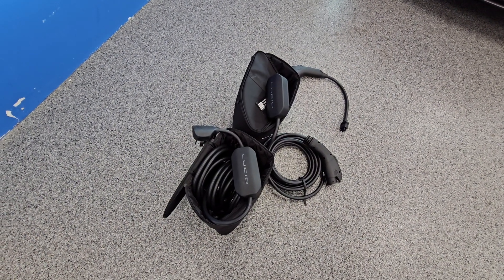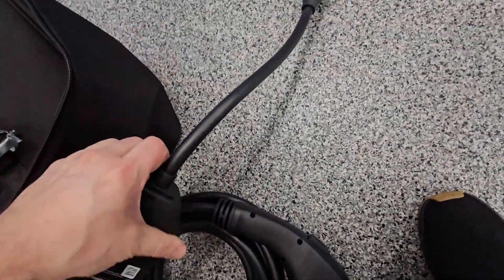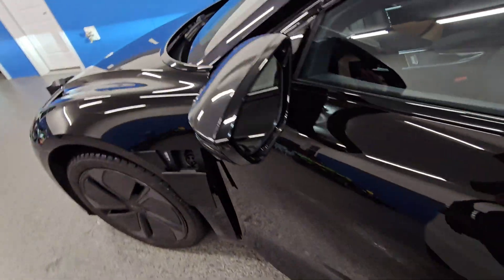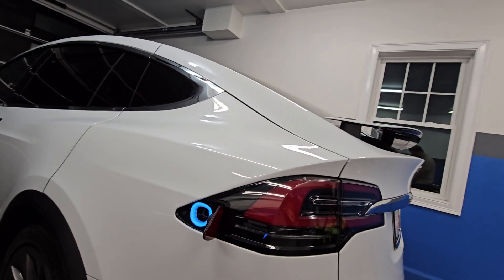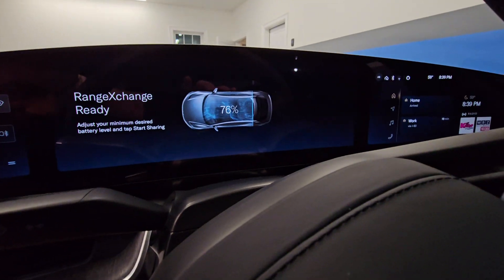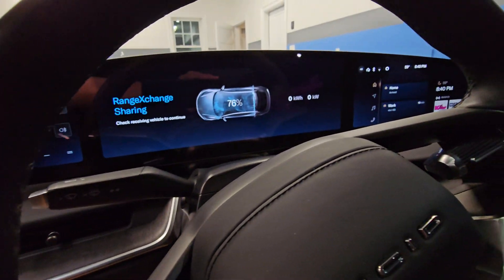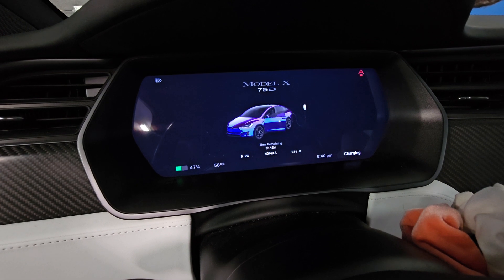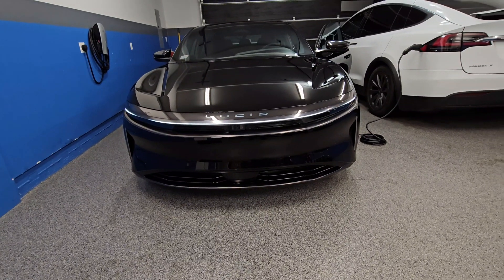Lucid Air RangeXchange V2V charging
Vehicle to Vehicle and how to tell the difference between the original mobile charging unit and the V2V mobile charger